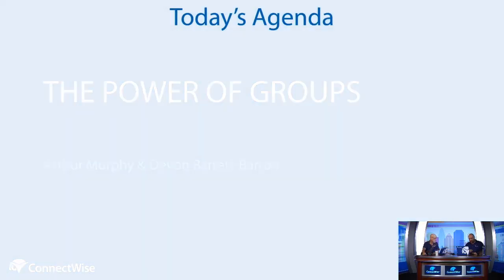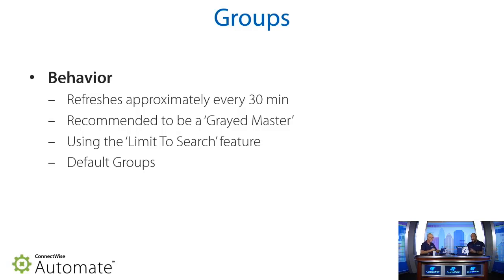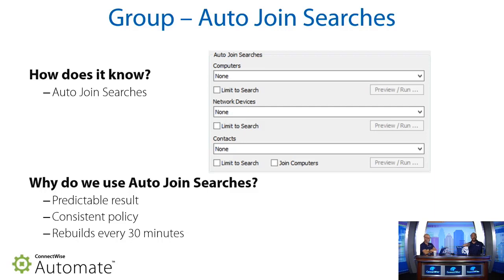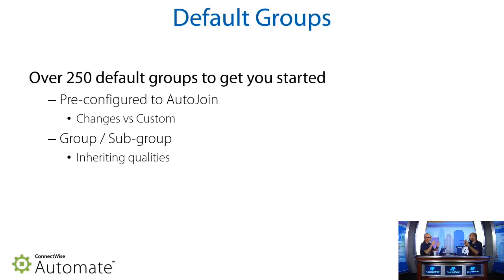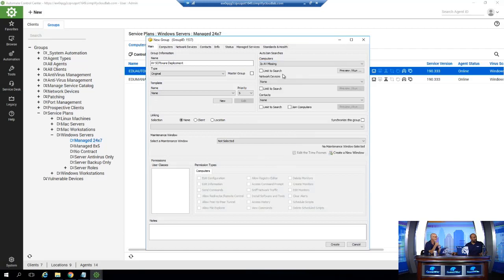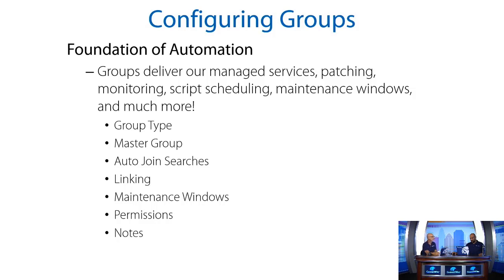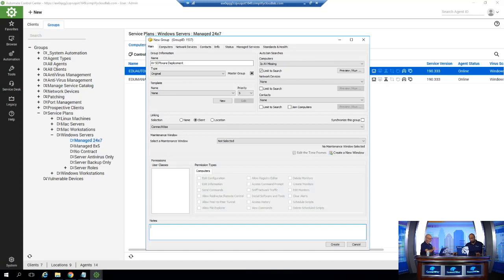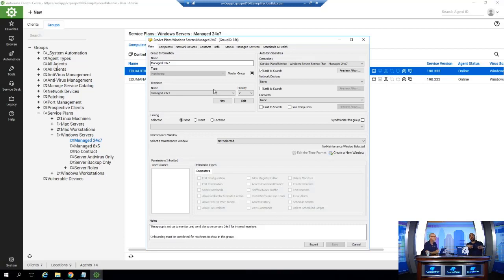Using Automate Groups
Groups are the backbone of ConnectWise Automate. They provide an easy way to organize and maintain the needs of your clients and are the foundation for creating a scalable automation solution. In this webinar, we explore group behaviors, default groups, and configuring and managing groups.